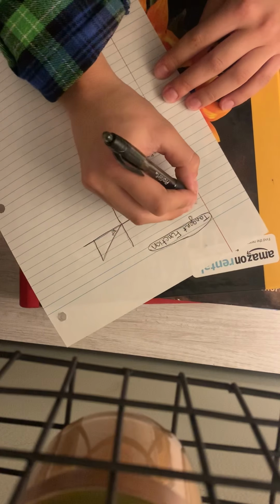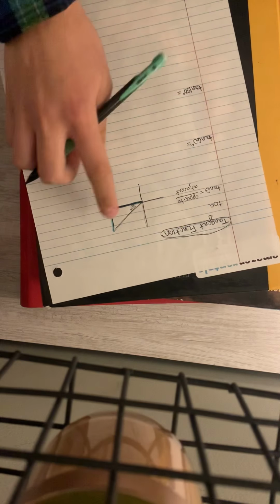Unit Circle Triangles - Tangent